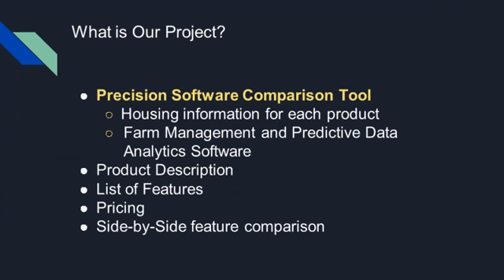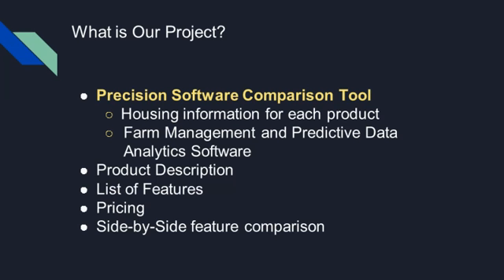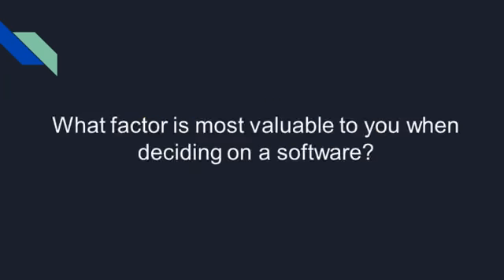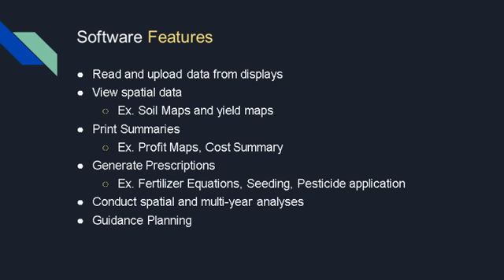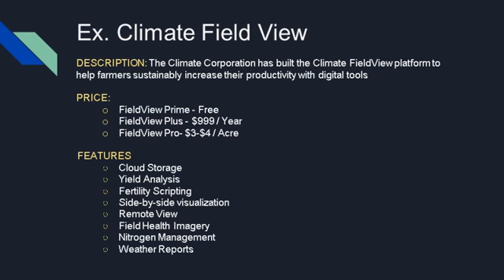Ohio State University Ag Systems Management Senior Design Team - Selecting Ag GIS Software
Selecting Ag GIS Software - Ohio State University Ag Systems Management Senior Design Team, from the 2018 Conservation Tillage and Technology Conference, March 6 - 7, Ada, OH, USA.